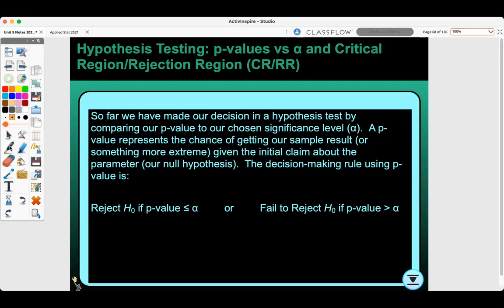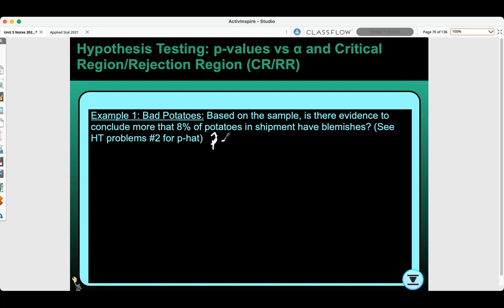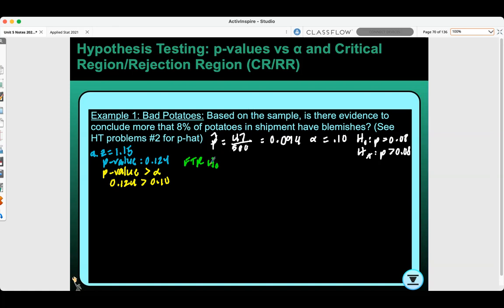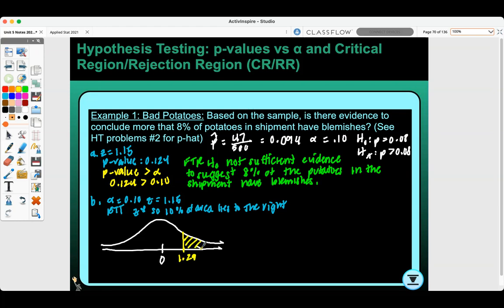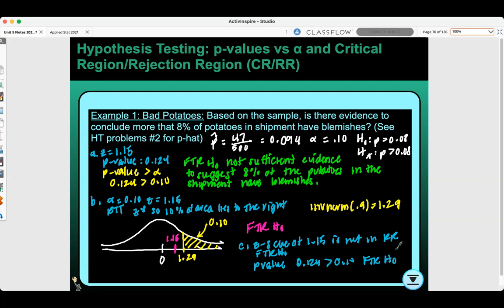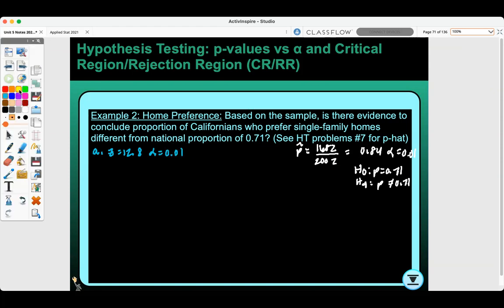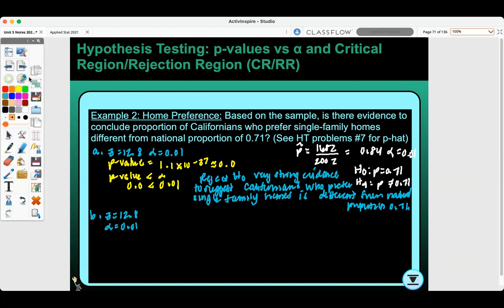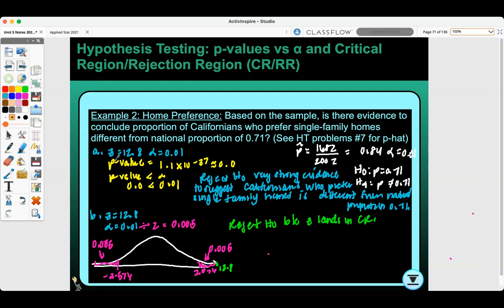Hypothesis Testing: p-values vs. alpha and Critical Region/Rejection Region